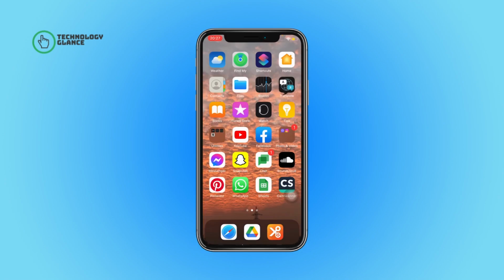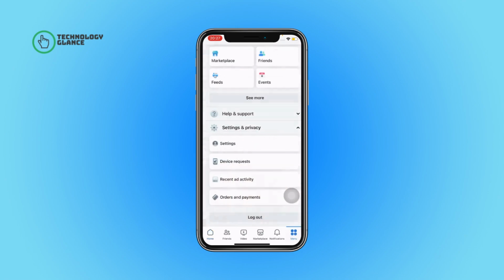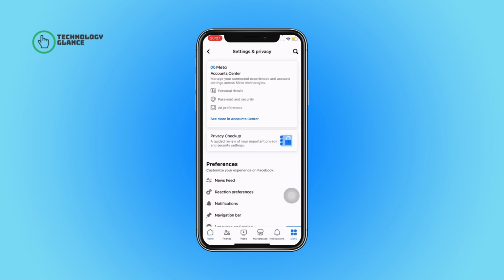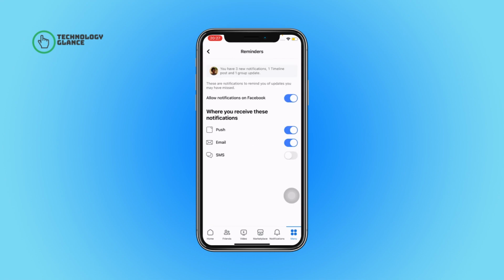Turn On SMS Notifications For Facebook Reminders | Technologyglance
Greetings! In this tutorial video, we'll show you how to turn on SMS notifications for Facebook reminders. Keep track of your important events and tasks by receiving instant alerts on your mobile device whenever a reminder comes up.

Enabling SMS notifications for Facebook reminders can help you stay organized and ensure you never miss a significant event or task. We'll guide you through the step-by-step process, making sure you're set up to receive timely alerts.